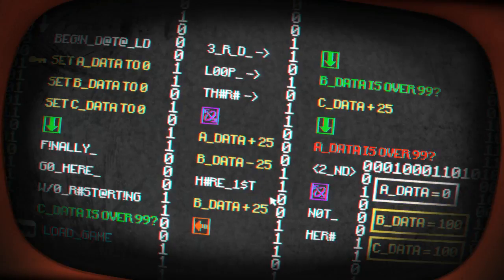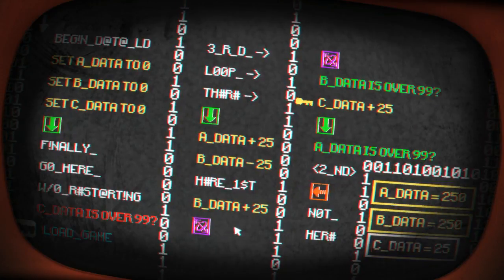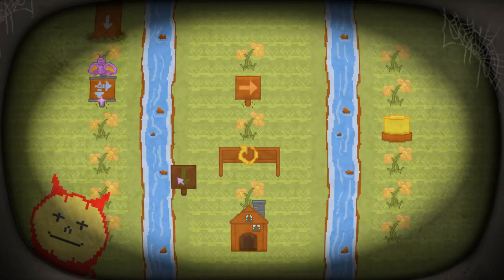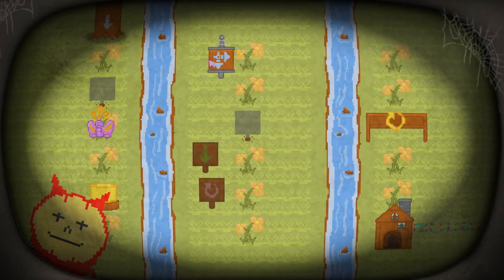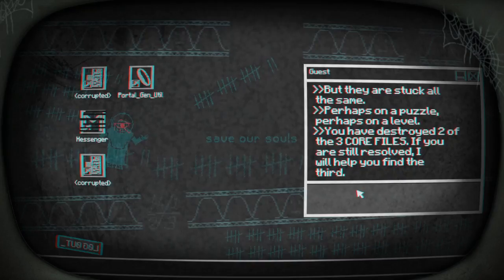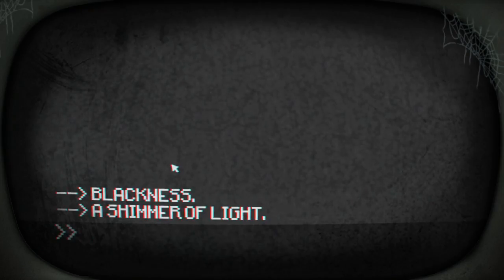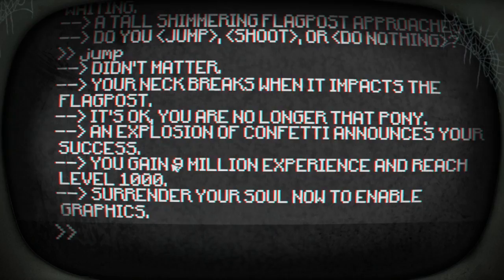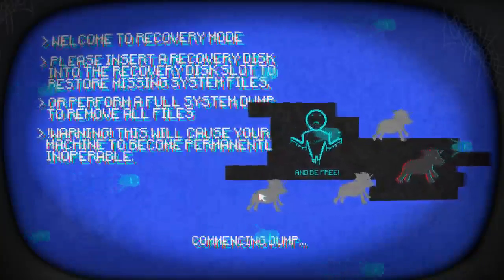PONY ISLAND | Let's Play! | EP2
This game is about as indie as it gets! Pony Island is a suspense puzzle game in disguise. You are in limbo, trapped in a malevolent and malfunctioning arcade machine devised by the devil himself. The devil detests having his puzzles solved and poor programming exposed; you will need to think outside the box to proceed and you will be insulted when you do. In Pony Island you will...
Peer behind the rotting curtain of "Pony Island" to repair its broken code. Be forced to play along with The Devil's demented game of ponies. Explore the depths of the cryptic software system that runs "His game".

Daniel Mullins - Creator
Simon Jenkins - Consulted Designer
Jonah Senzel - Musician

Pony Island - Its not about Ponies... Hahaha!

Jack Boot - 54:50 - watch what happens!